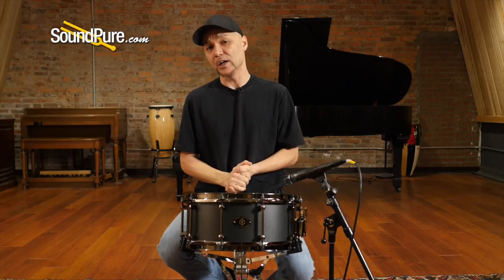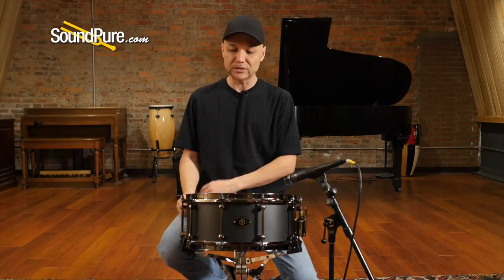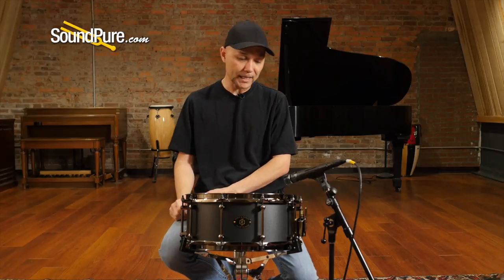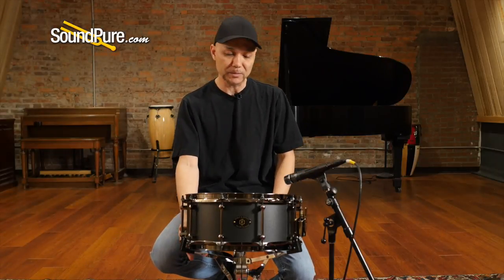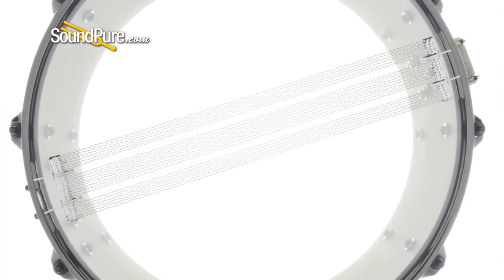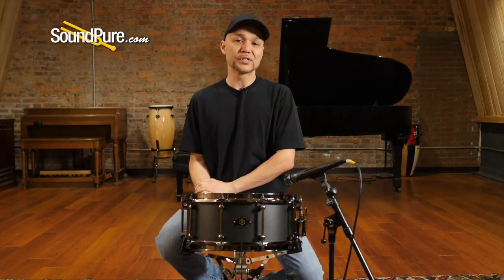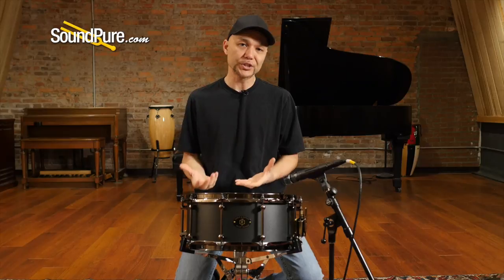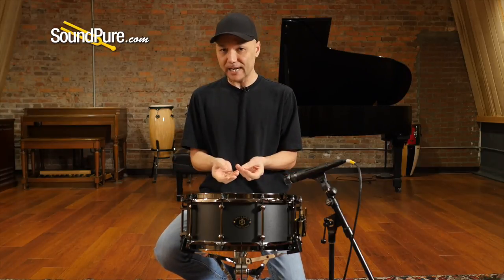Noble & Cooley 6x14 Alloy Classic Snare Drum, Black, Flanged Hoops Quick 'n' Dirty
In this video, Sound Pure drums specialist Barry Knain explains the various features of the Noble & Cooley 6x14 Alloy Classic Snare Drum with Flanged Hoops and tests it out in several different tuning ranges.